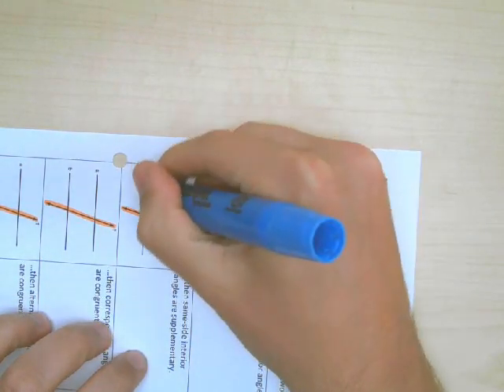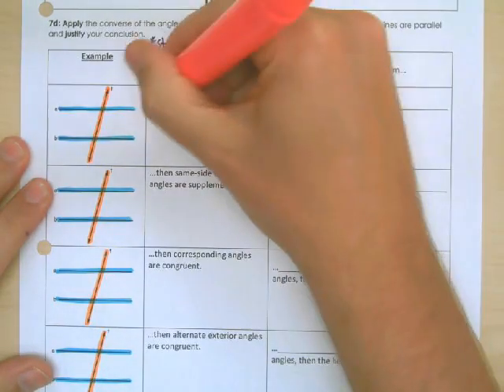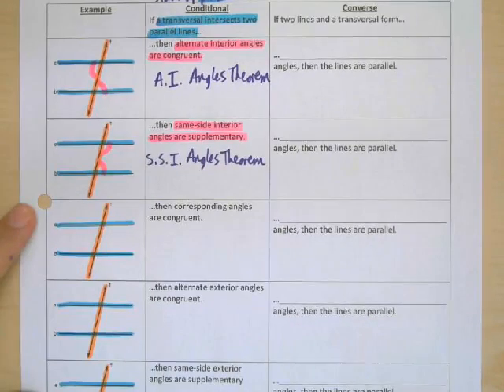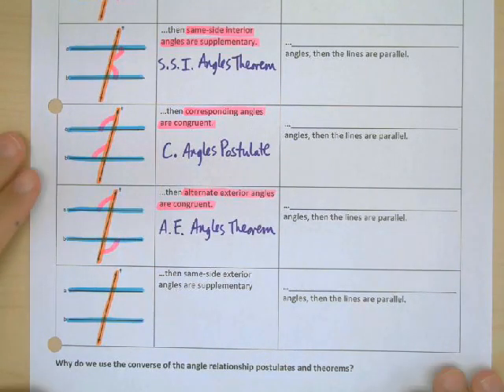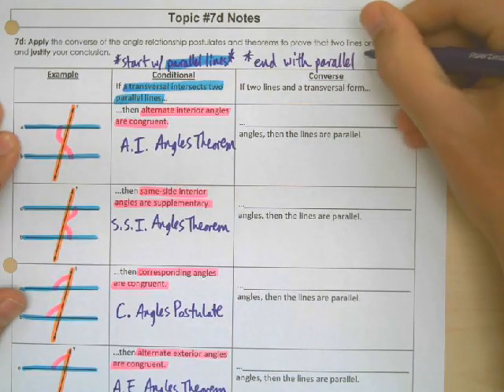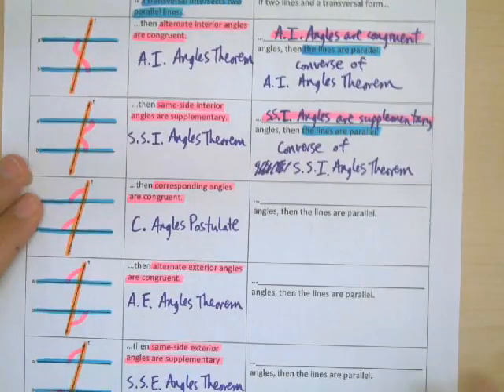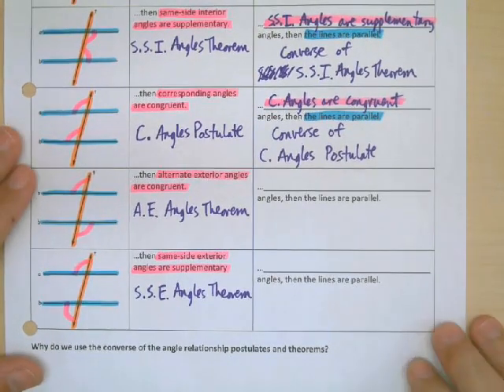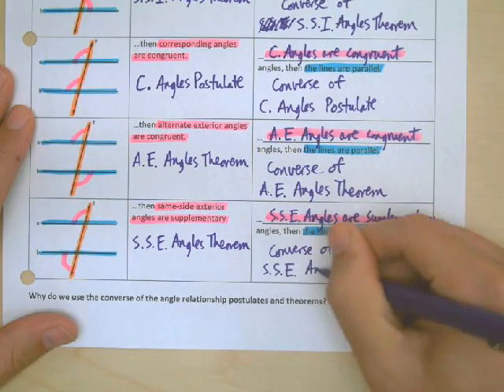Topic 7d - Angle Theorems, Postulates, and Converses